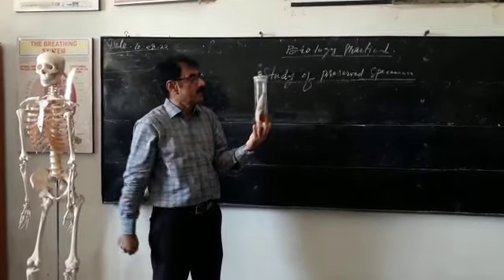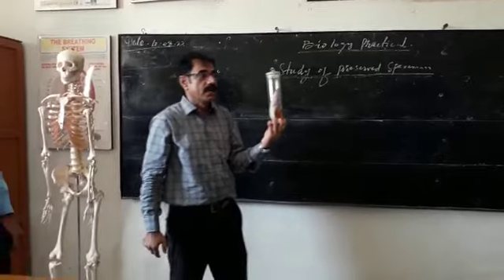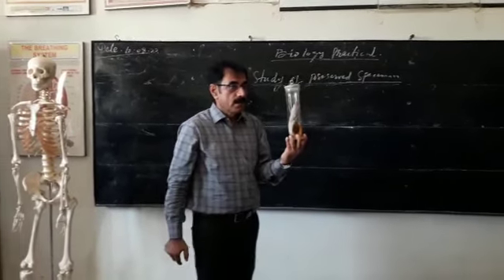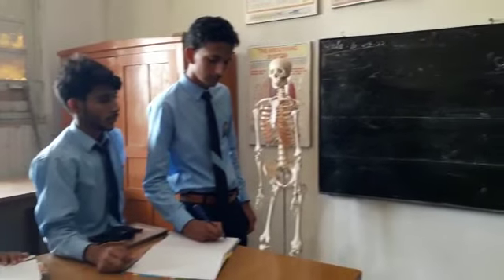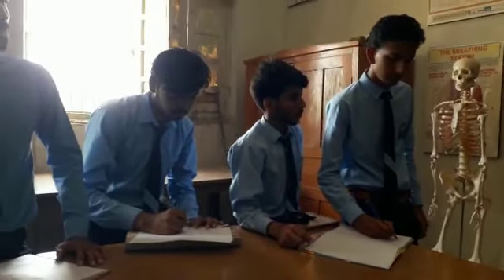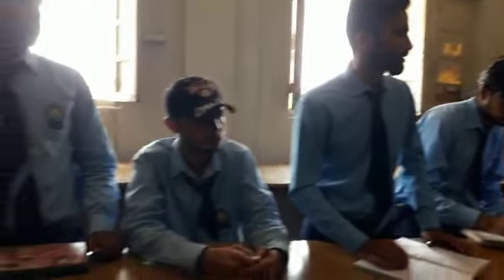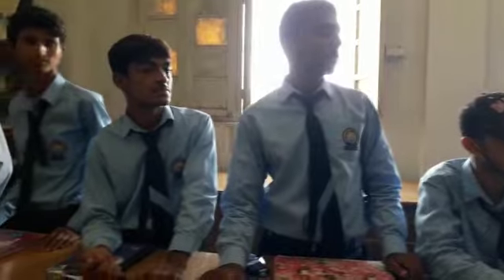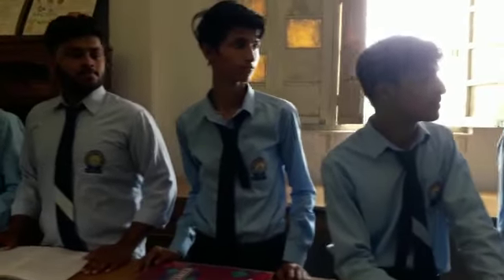Prof Yamin khan jamali introduced Biological Practical instruments with Students